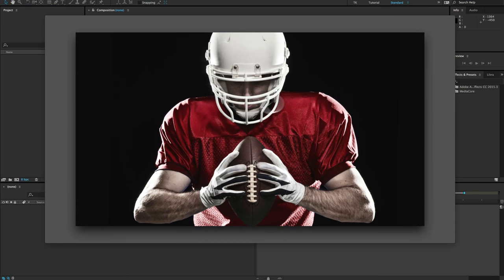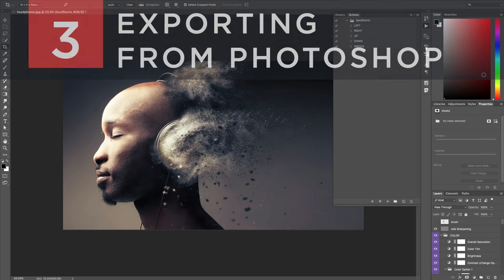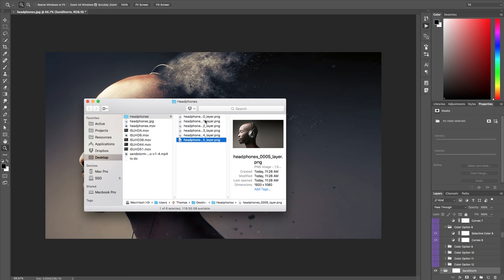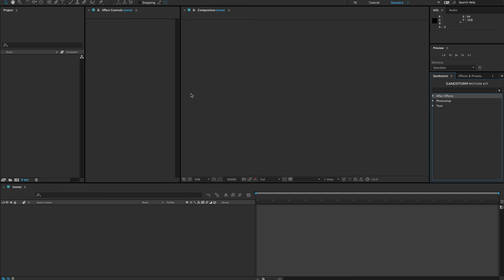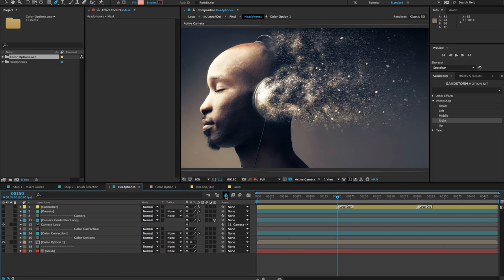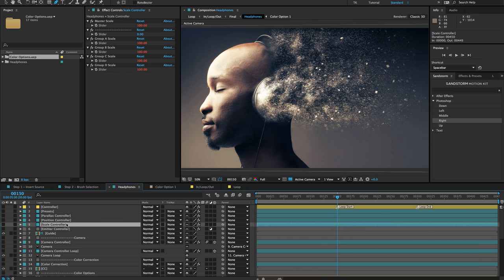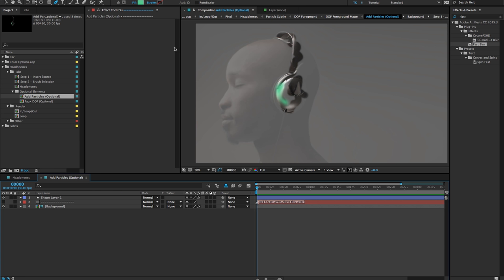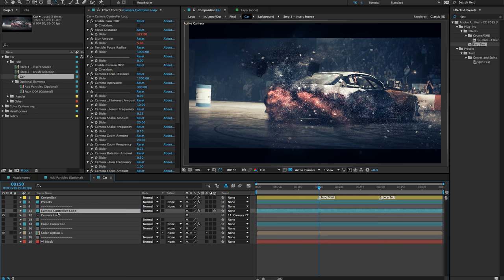SandStorm Motion Kit v1 for After Effects | Training Series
Sandstorm Motion Kit gives you the ability to create stunning particle and dust effects from your images, no plugins required.

1. Installing the Photoshop Action -  1:27
2. Using the Photoshop Action - 2:05
3. Exporting From Photoshop - 6:38
4. Installing the Motion Kit - 10:00
5. Motion Kit Overview - 11:10
6. Using the Brush Tool - 24:42
7. Customizing Your Results - 31:33
8. Advanced Options - 42:10
9. Text Presets - 48:57

Other After Effects projects and templates you may like...

If you like this product you might like more of my products on Sevenstyles